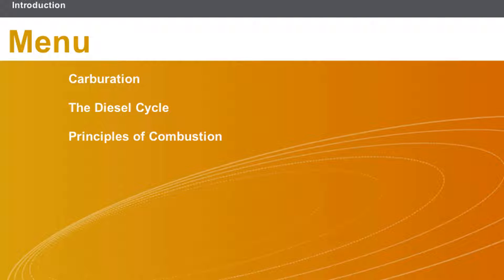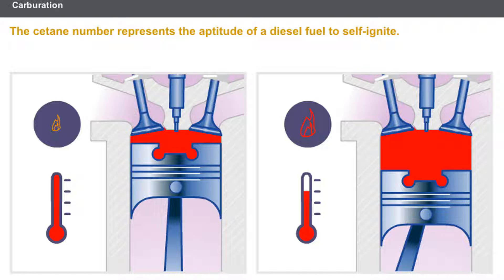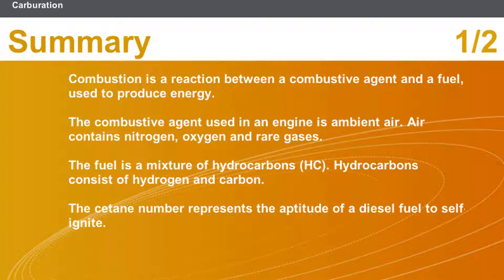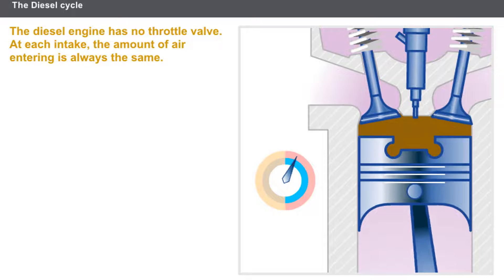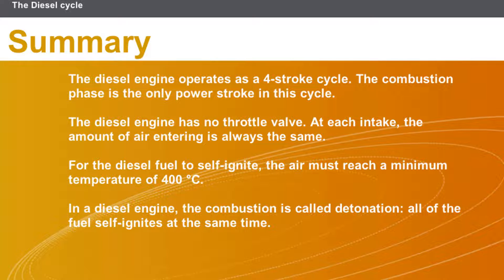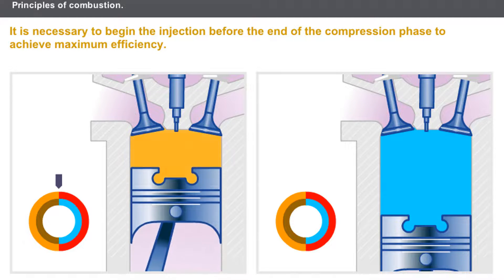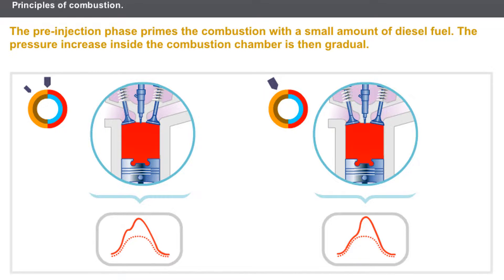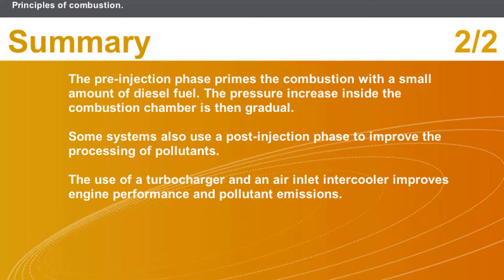Engine diesel (part1) the fuel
The diesel engine is an internal combustion engine that converts the chemical energy of diesel into kinetic energy.
The first to invent the diesel engine was the German engineer Rudolf Diesel in 1892. The purpose of this invention is to find an engine with greater efficiency than the efficiency of the gasoline engine.
Caburation?
The diesel cycle?
Principles of combustion?

principles of operation of internal combustion engines fuel components, how diesel cycle works diesel cycle and its efficiency combustion of fuel, combustion engine diesel cycle efficiency diesel cycle engine the diesel cycle law, the four stroke cycle diesel engine what are the processes in diesel cycle diesel cycle.

00:00 Intro CarCraft
00:22 Carburation
03:55 The Diesel Cycle
06:05 Principles of Combustion
10:09 CarCraft end screen